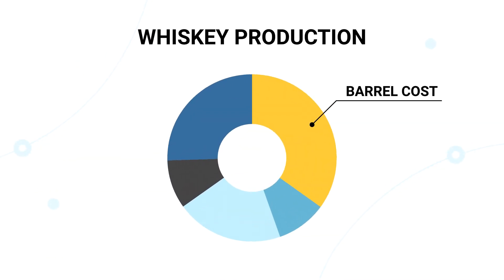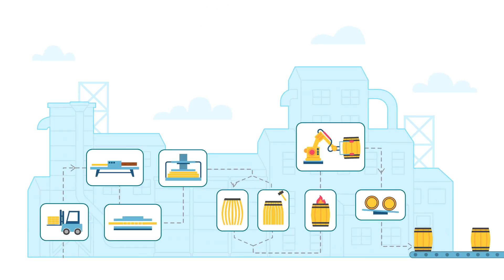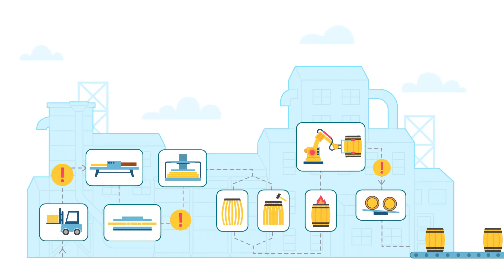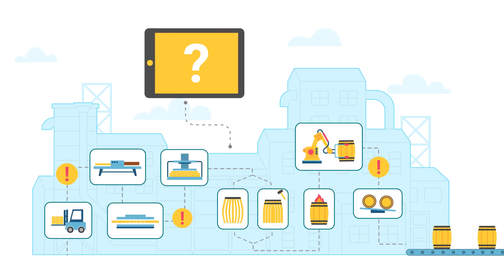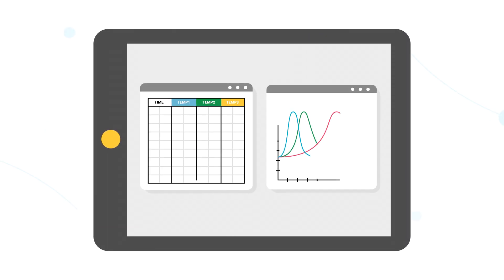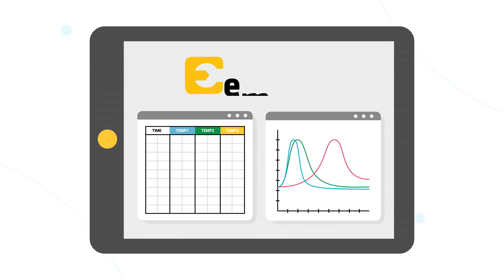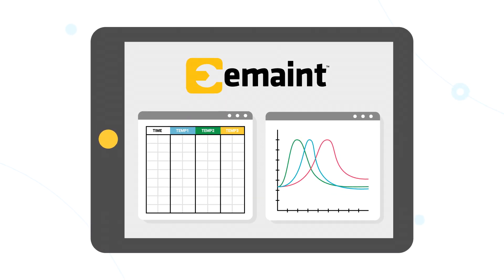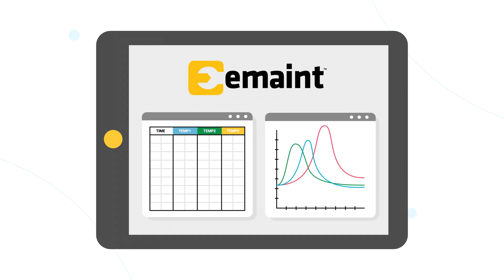Jack Daniel Cooperage Moves Barrel Making into Predictive Maintenance with eMaint & Fluke Sensors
Jack Daniel Cooperage wanted to shift from reactive to proactive across their maintenance operations.

The Jack Daniel Cooperage is where their casks and barrels are made, and as you can imagine, the demand is high - to produce the output needed they need to make sure their vast dust collection systems remain up and running.

This case study explores how they have shifted into a predictive maintenance model, utilizing Fluke sensors on their advanced dust collection systems paired with eMaint software so they can ensure asset health and machine uptime.